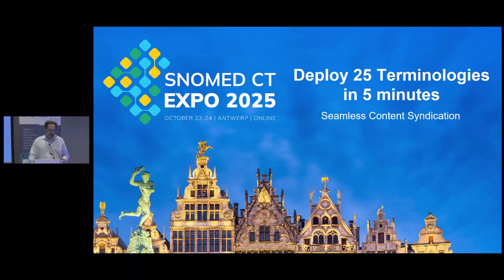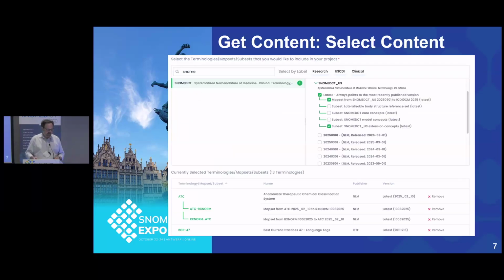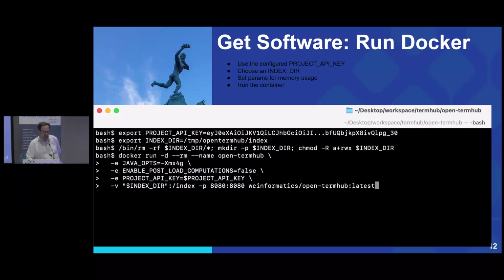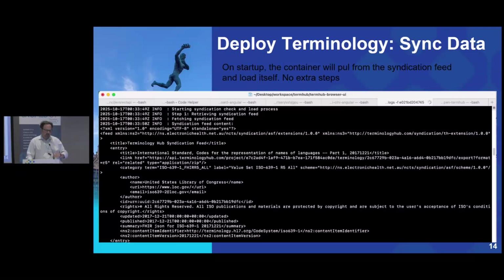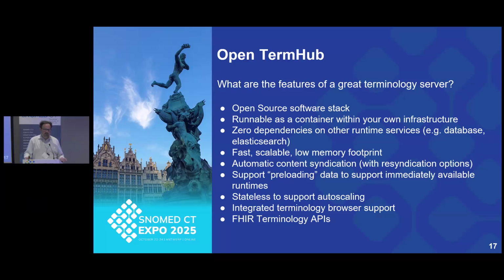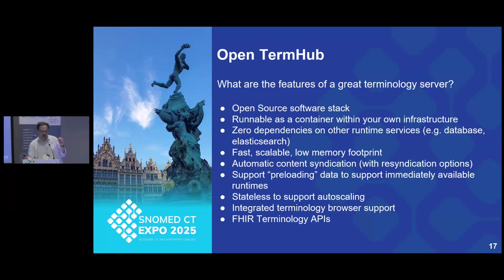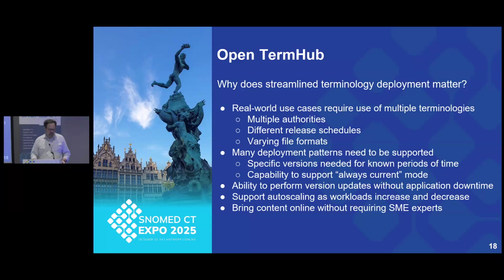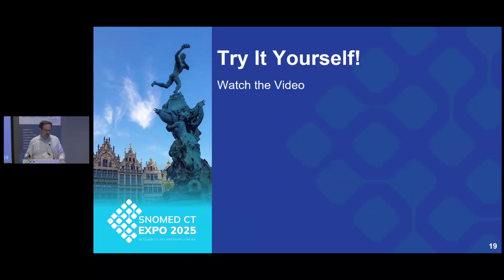Deploy 25 terminologies in 5 minutes 202595 Brian Carlsen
Recorded at SNOMED CT Expo 2025 in Antwerp, Belgium.

This session is a look into leveraging syndication services to deploy terminology assets at scale with minimal effort.  Our presentation explores the use of the SNOMEDCT syndication standard as implemented by our cloud terminology management environment TermHub to deploy a variety of code systems, value sets and concept maps to a FHIR terminology server.  We will demonstrate how using a content provider service in conjunction with syndication technology can support nearly frictionless deployment of terminologies a dockerized FHIR server with only a few minutes of effort.